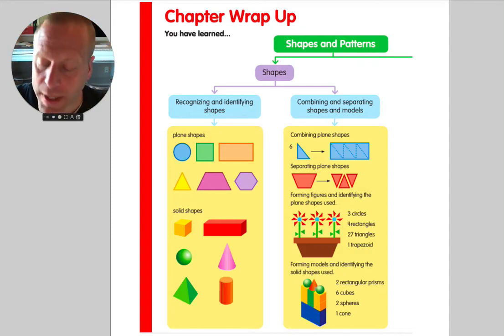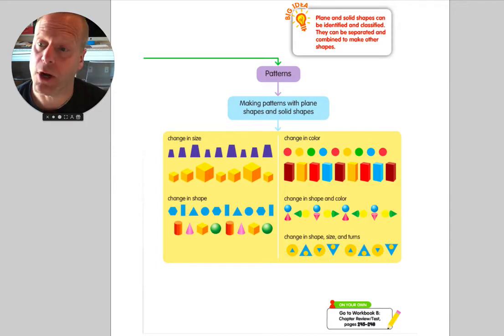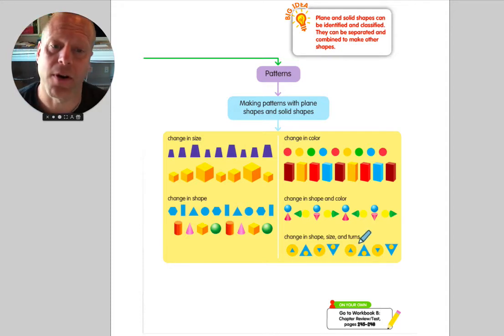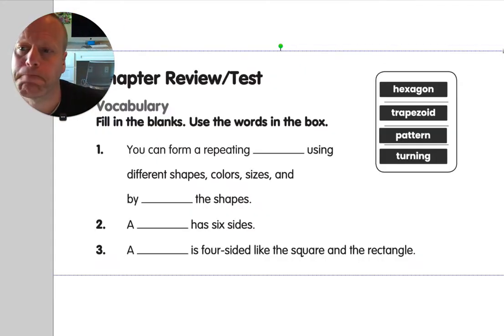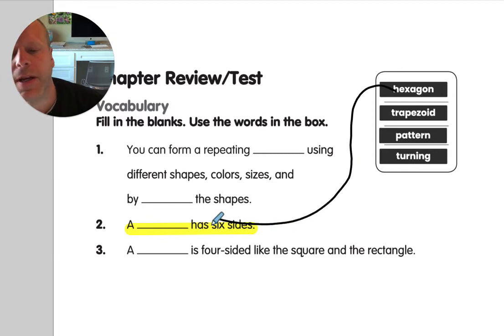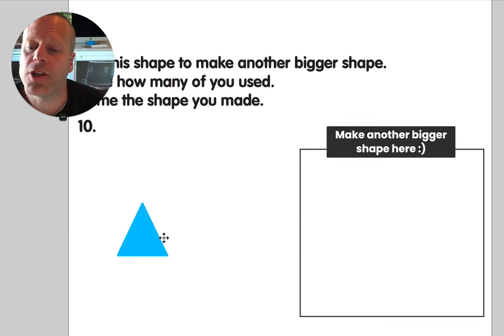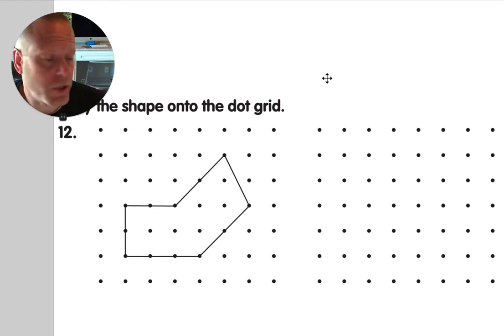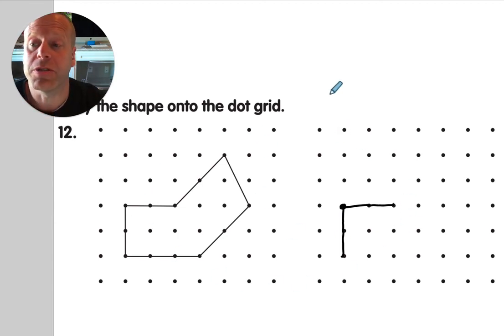6 7 Math Lesson Chapter Wrap Up Shapes and Patterns